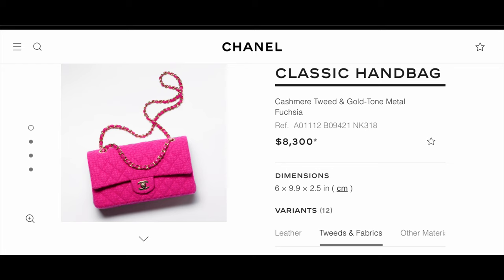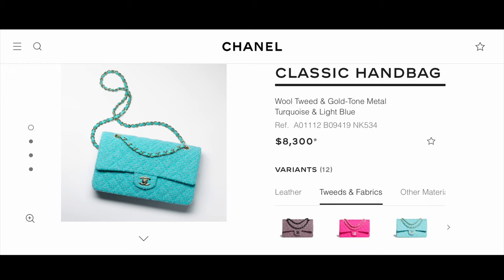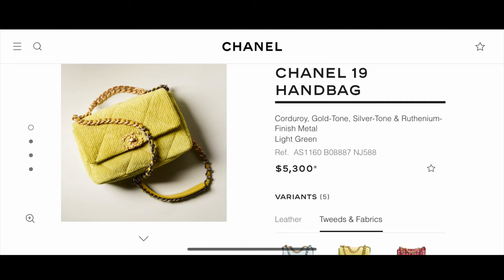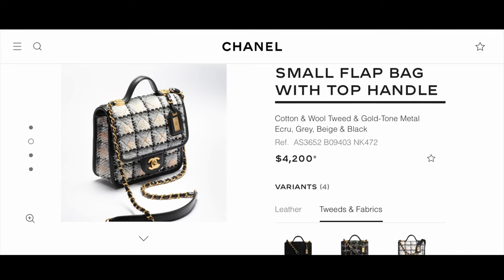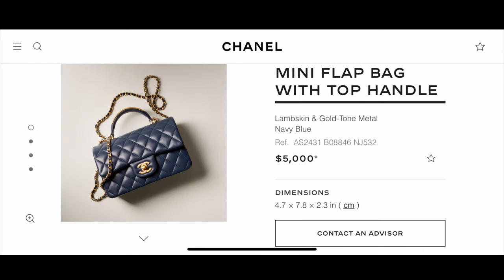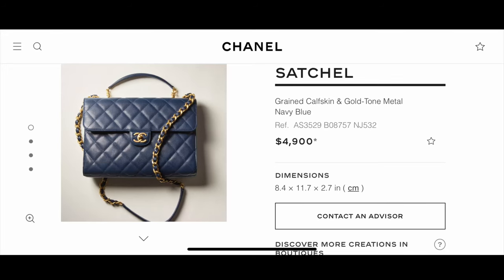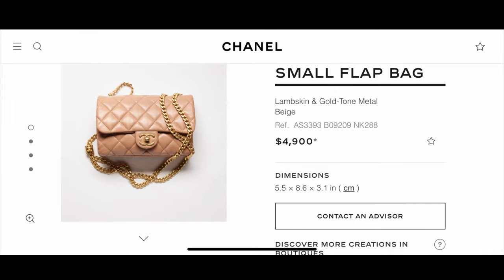Chanel 22K| Fall/Winter 2022 Collection|*Top 5 Handbags I Think Will Be Popular This Season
Hi guys! In today’s video we will be discussing the Chanel 22K Fall Winter collection. I will be discussing my top 5 picks according to what I feel will be popular from this upcoming collection. These are some handbags that if you are looking for an “out of the box” Chanel handbag these are some good options!
~Megan